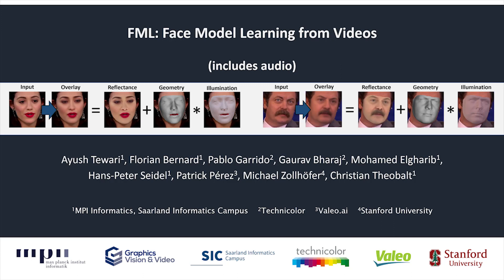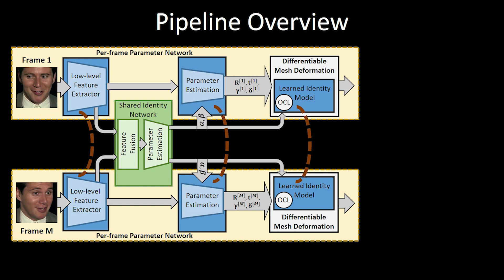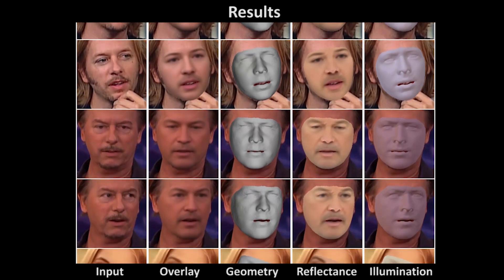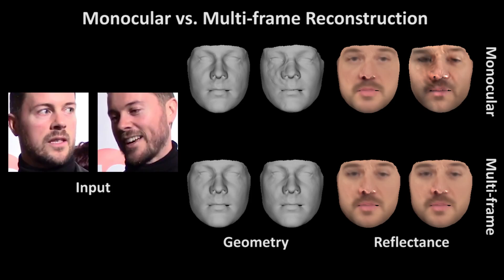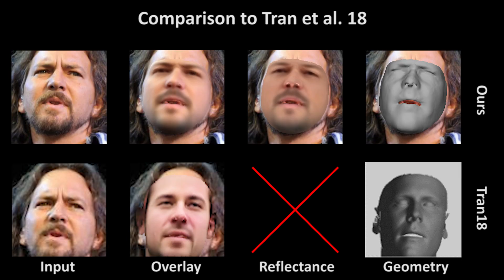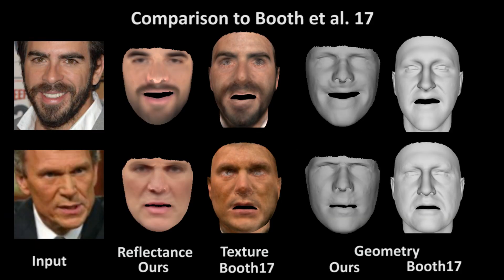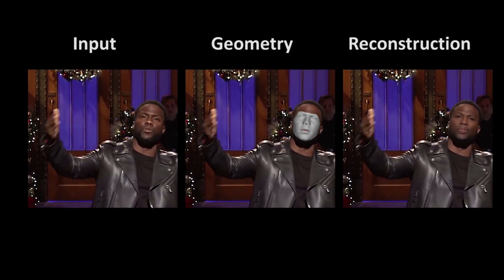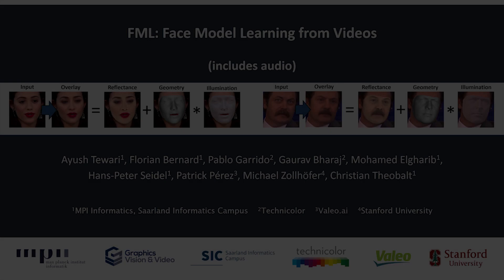FML - Face Model Learning from Videos (CVPR 2019 Oral)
Monocular image-based 3D reconstruction of faces is a long-standing problem in computer vision. Since image data is a 2D projection of a 3D face, the resulting depth ambiguity makes the problem ill-posed. Most existing methods rely on data-driven priors that are built from limited 3D face scans. In contrast, we propose multi-frame video-based self-supervised training of a deep network that (i) learns a face identity model both in shape and appearance while (ii) jointly learning to reconstruct 3D faces. Our face model is learned using only corpora of in-the-wild video clips collected from the Internet. This virtually endless source of training data enables learning of a highly general 3D face model. In order to achieve this, we propose a novel multi-frame consistency loss that ensures consistent shape and appearance across multiple frames of a subject's face, thus minimizing depth ambiguity. At test time we can use an arbitrary number of frames, so that we can perform both monocular as well as multi-frame reconstruction.

A. Tewari, F. Bernard, P. Garrido, G. Bharaj, M. Elgharib, H-P. Seidel, P. Perez, M. Zollhöfer and C.Theobalt, FML: Face Model Learning from Videos  Computer Vision and Pattern Recognition (CVPR), 2019 (Oral)